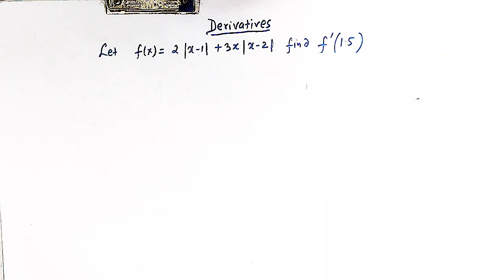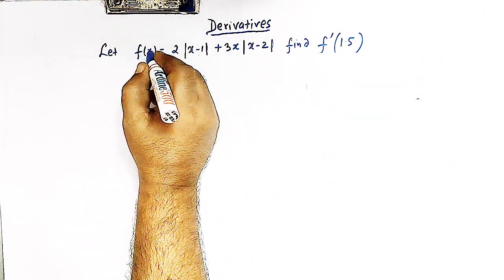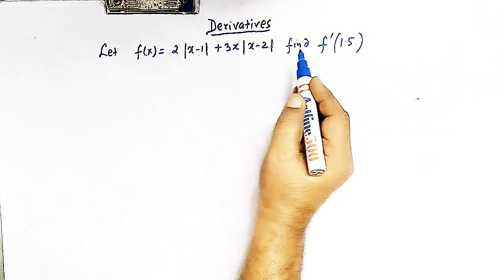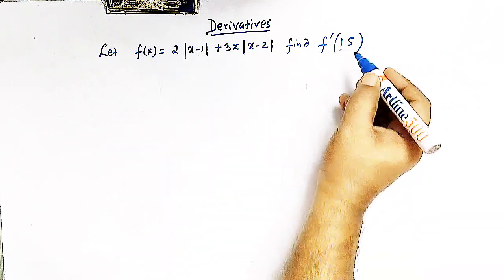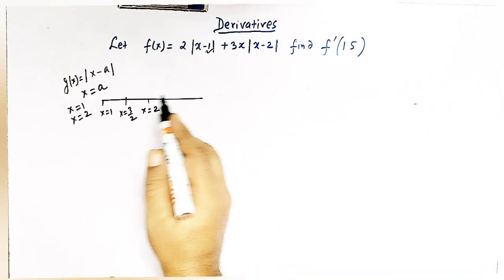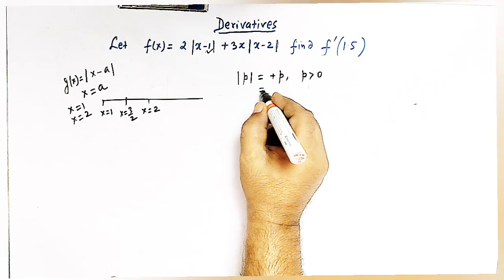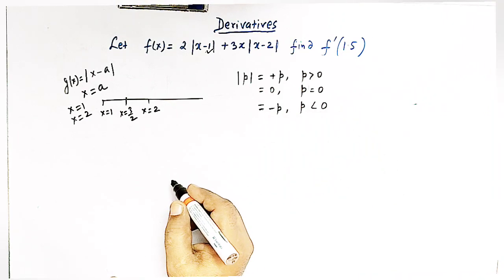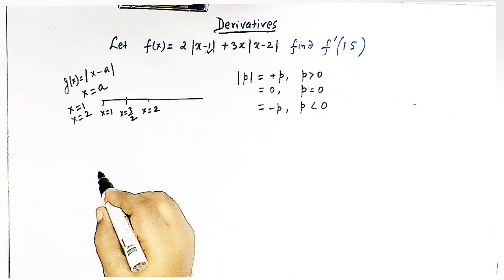Derivatives of Modulus function _ differentiation _ Absolute value function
How to find the derivative of functions involving modulus function.
Redefining a function using the definition of modulus function.
Differentiation of mod function.